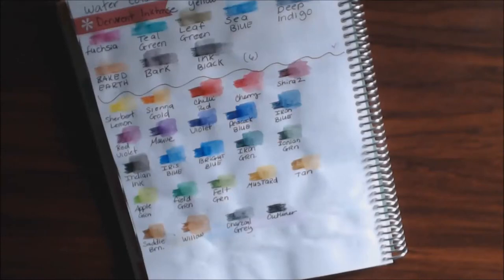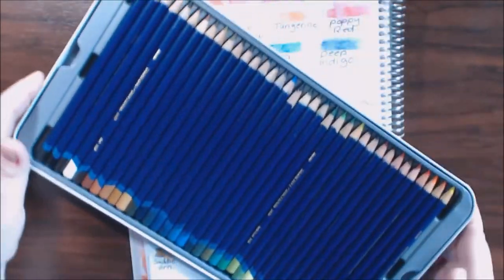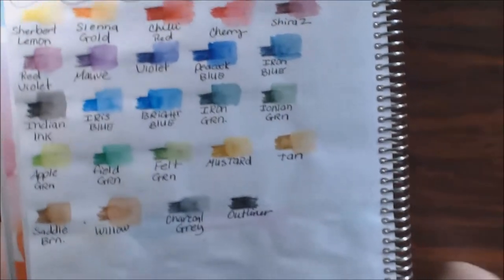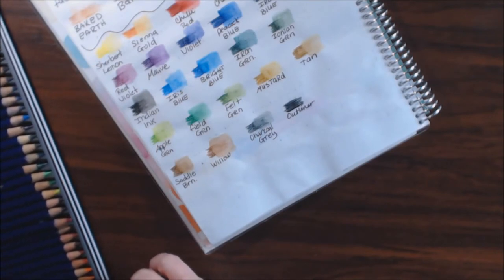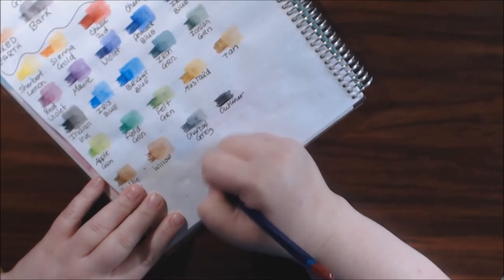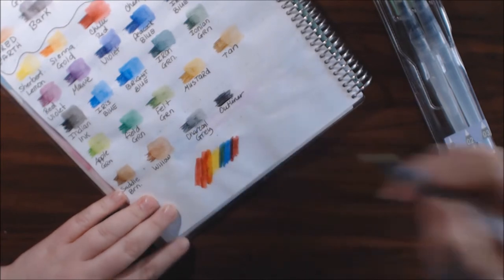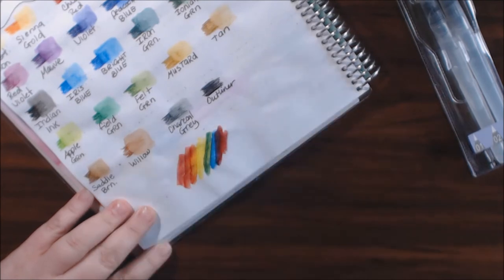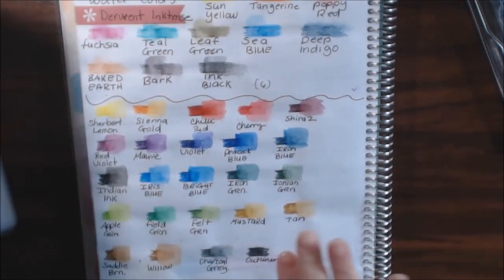Derwent Inktense Pencil Review